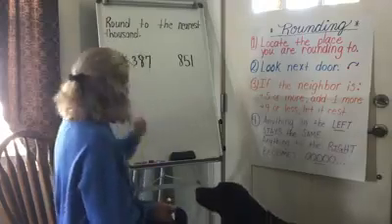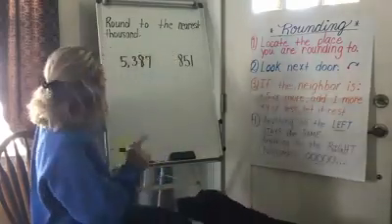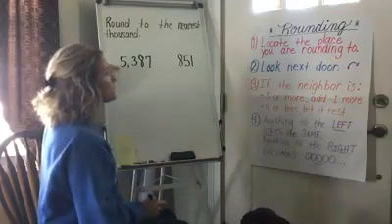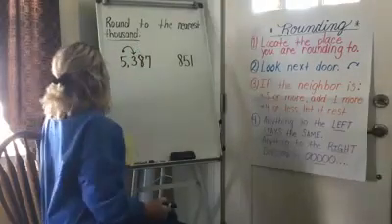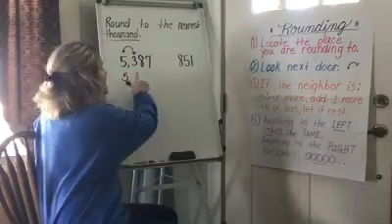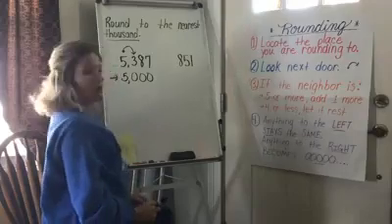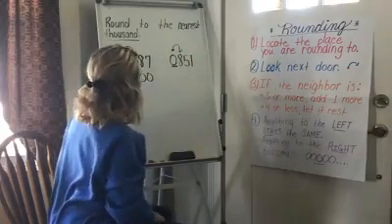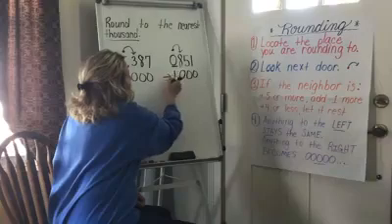Math with MayBell Episode 9 Part 1. Rules for rounding review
Follow along with MayBell and I as we review the rules to rounding and practice rounding with whole numbers.